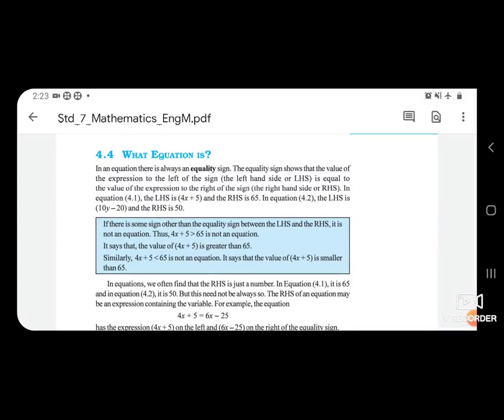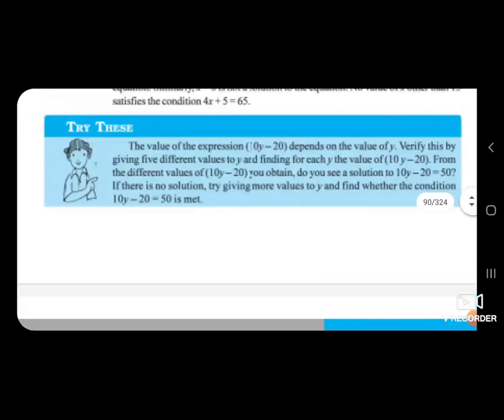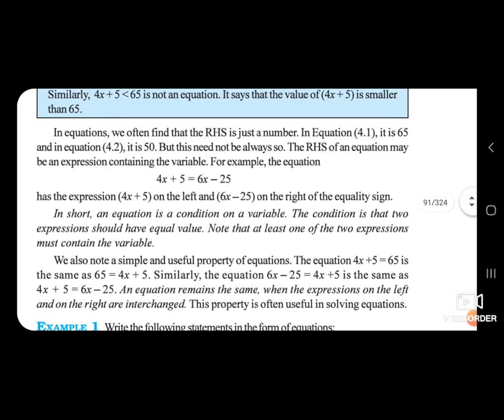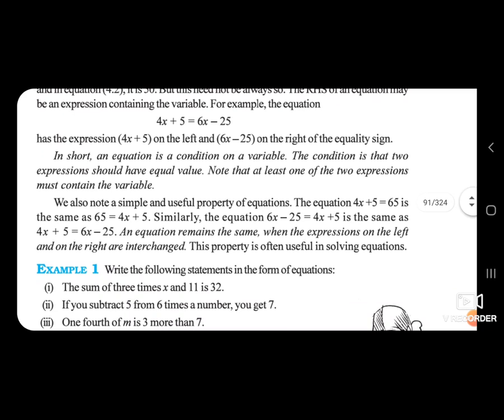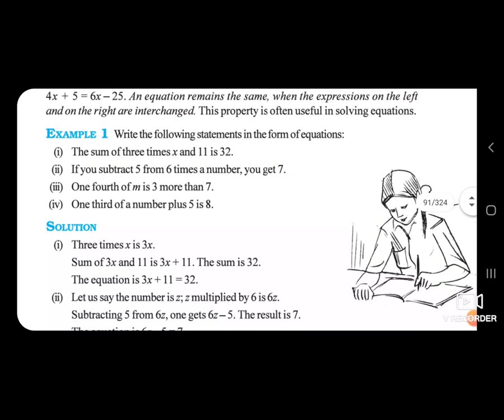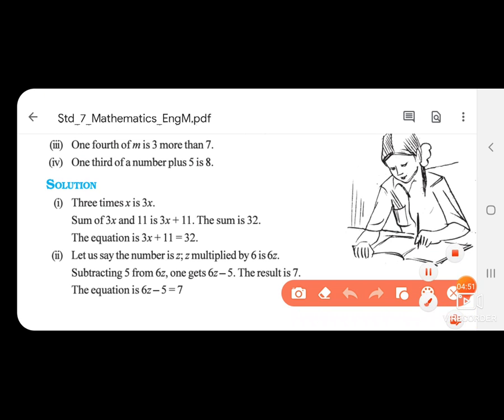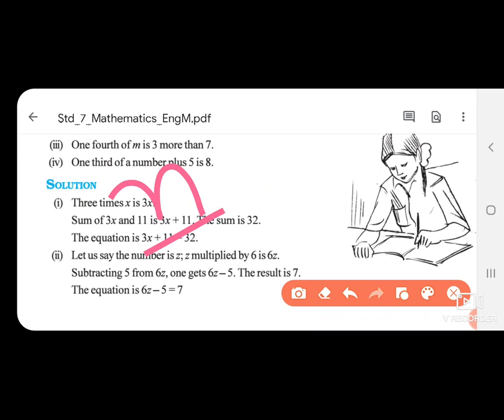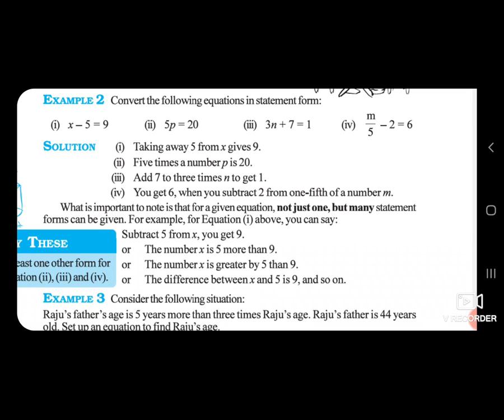STD 7 EM MATHS CH 4 SIMPLE EQUATIONS P 2 PUROHIT MONIKA